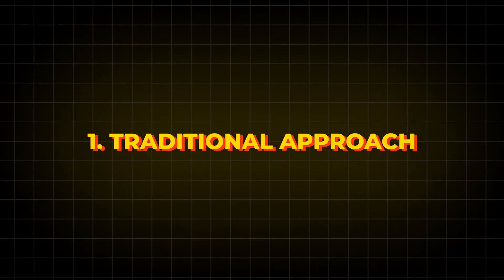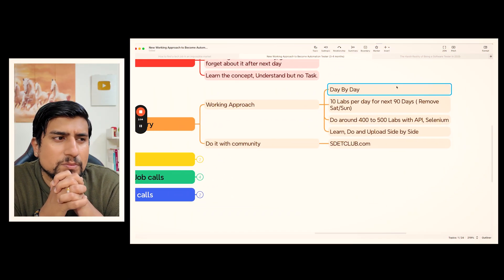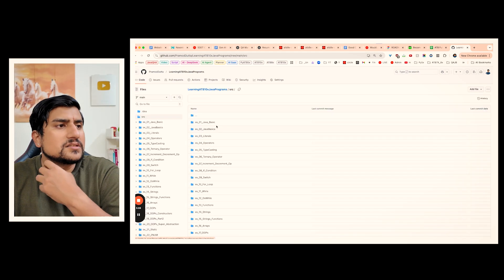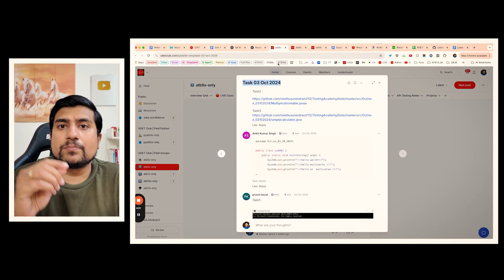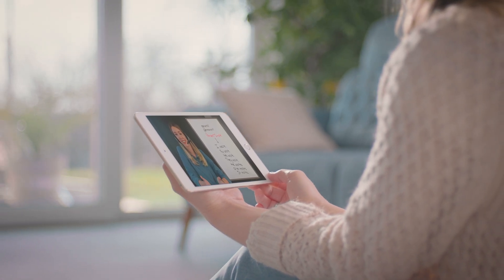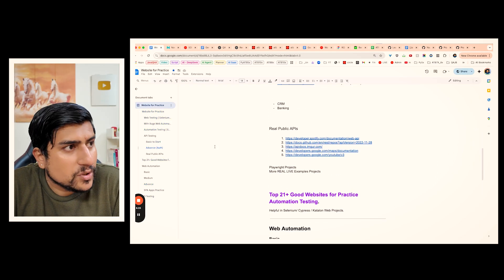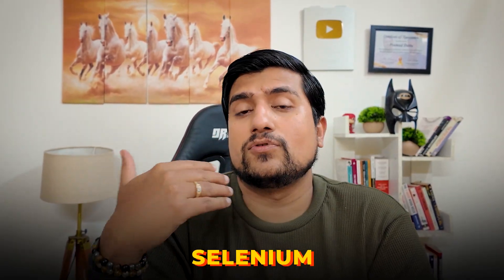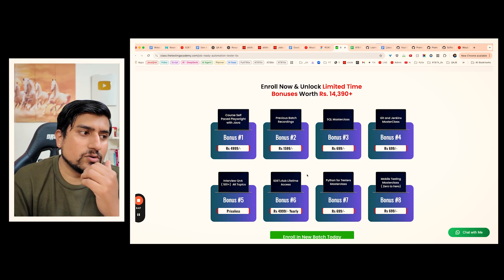You Can't Become an Automation Tester in 2025